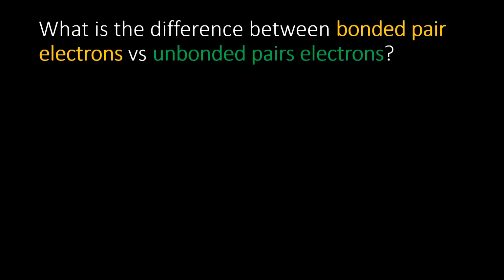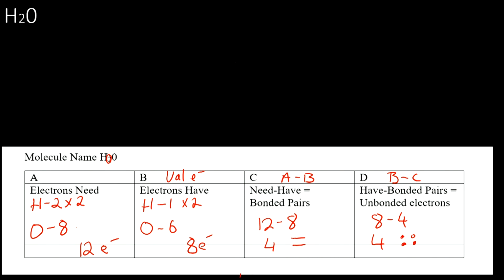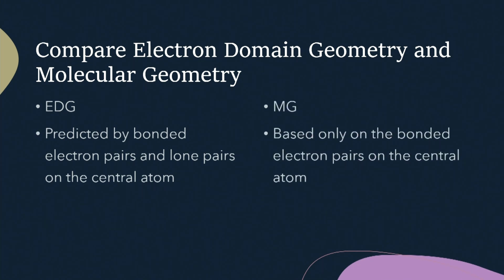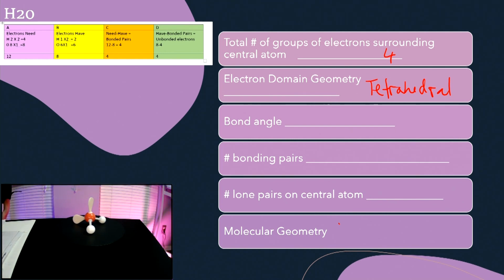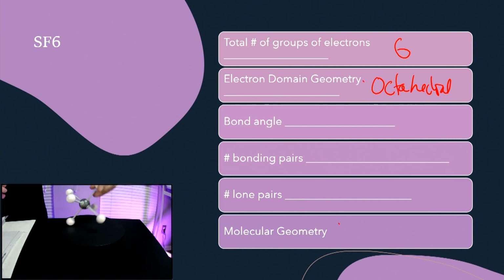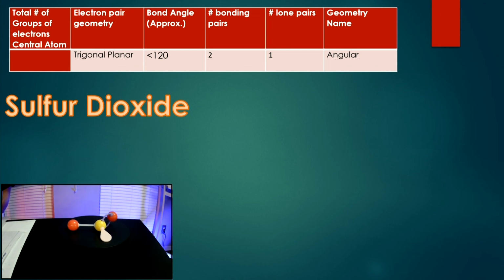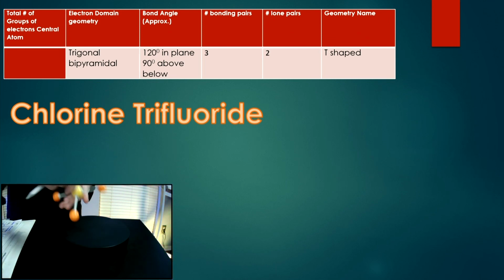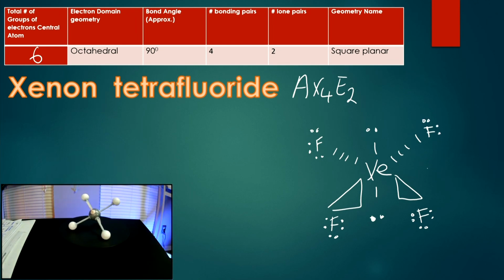VSEPR Theory / Molecular Geometry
OKellyChemistry.com livestream test lesson from Nov 19th 2020 covering:  How to draw basic molecular structures.  Including: electron domain geometry, molecular geometry, bond angles and perspective diagrams.